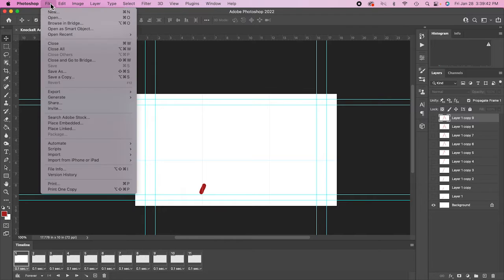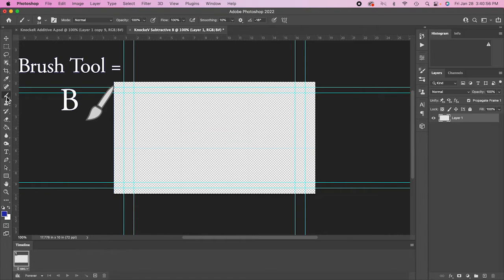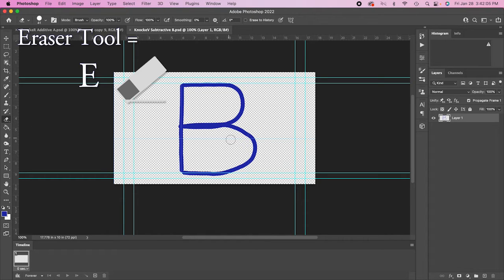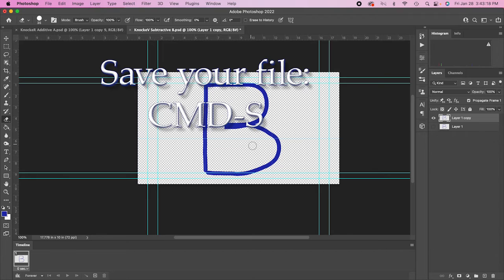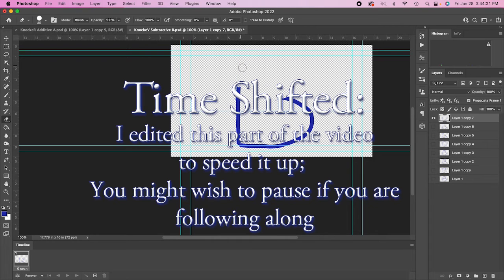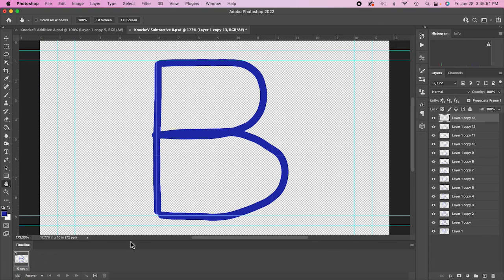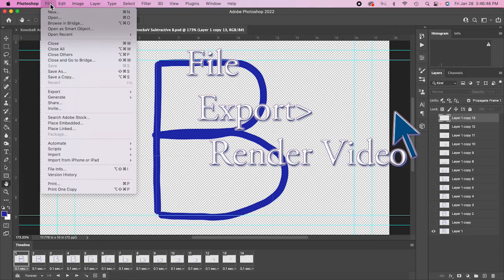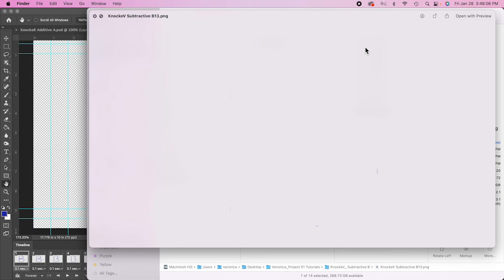Photoshop Subtractive B 2022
The Photoshop Straight Ahead Subtractive frame by frame animation tutorial for my ArtC1494 class.